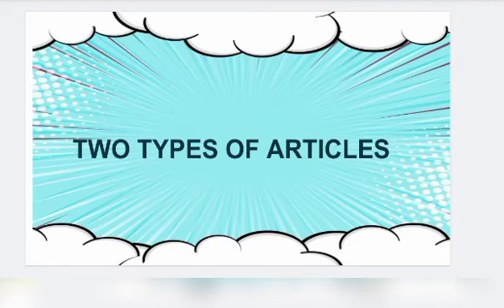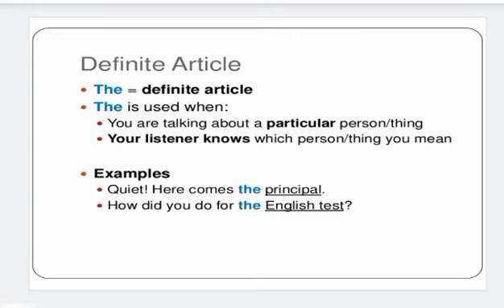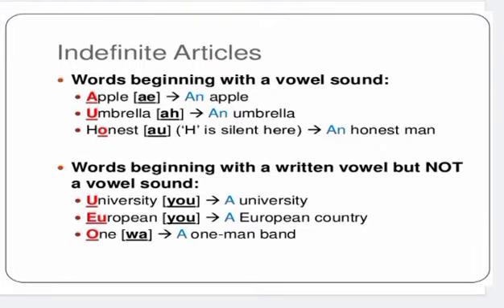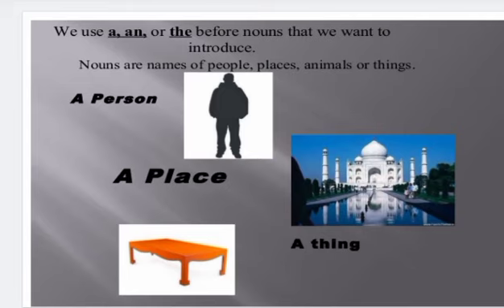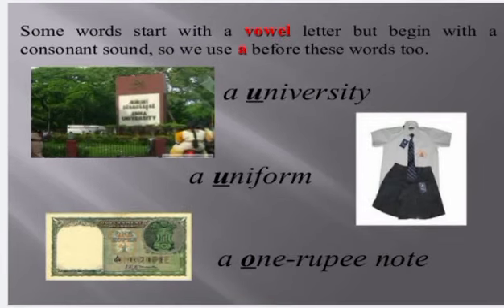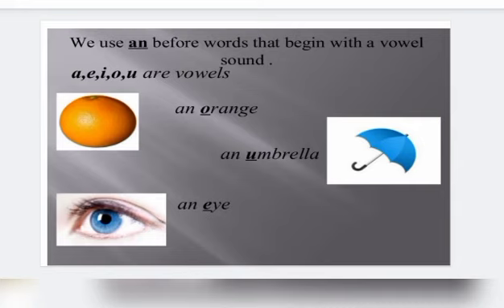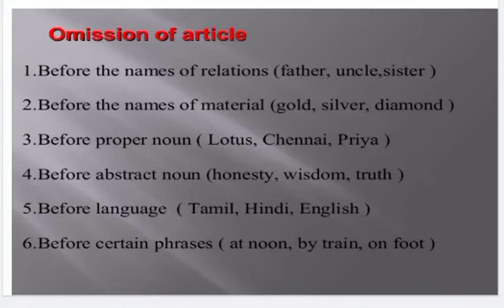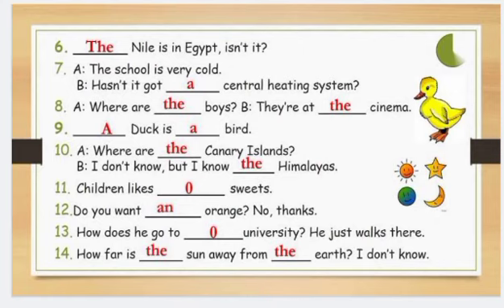Class VI English - Articles